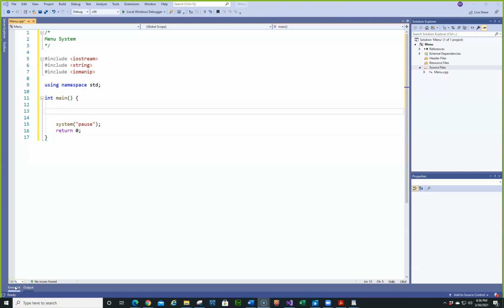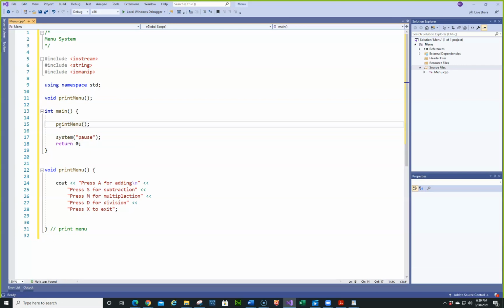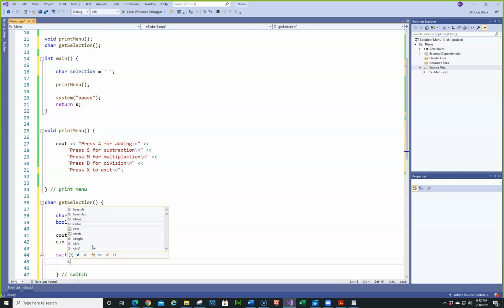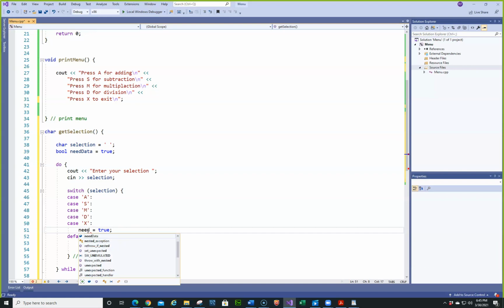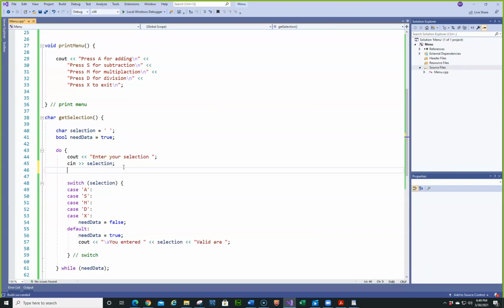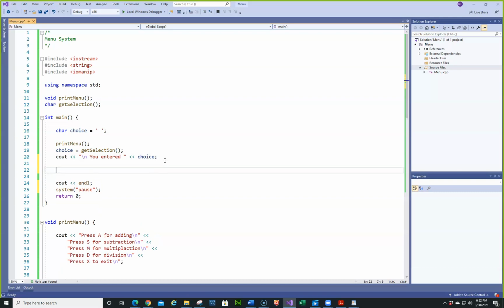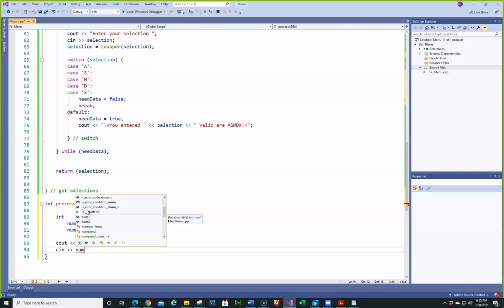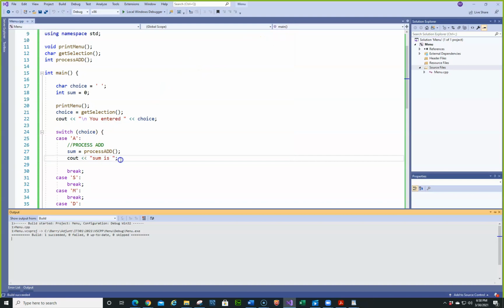IT 301 Menu Part 1